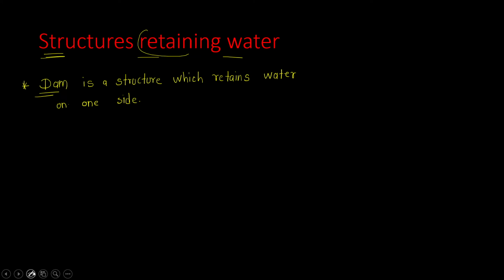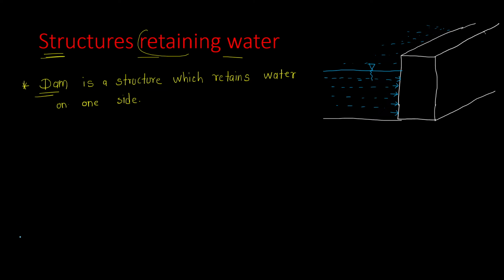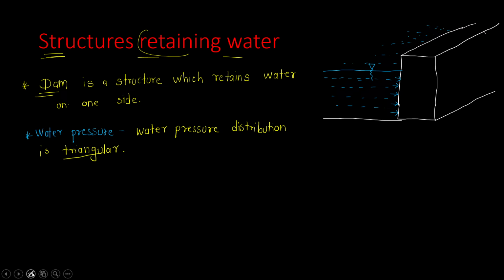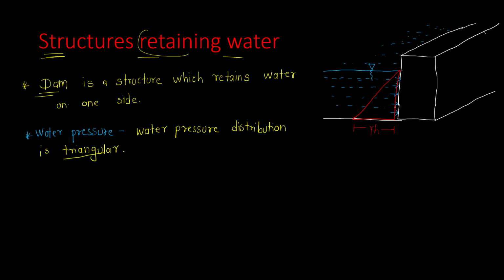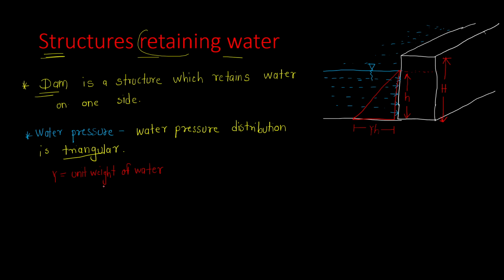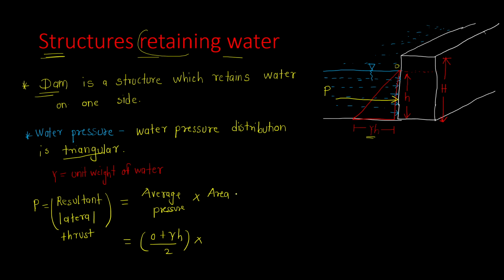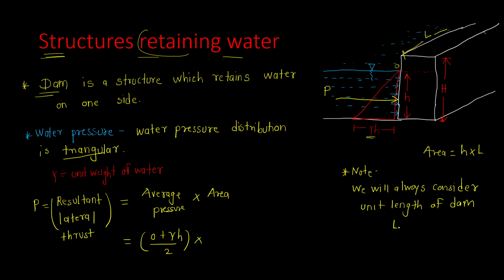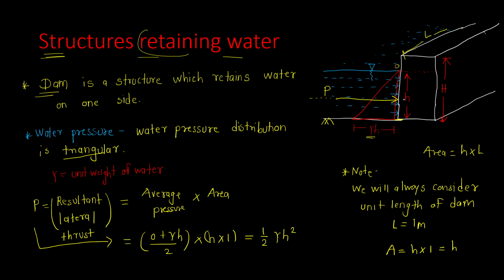Structures subjected to water